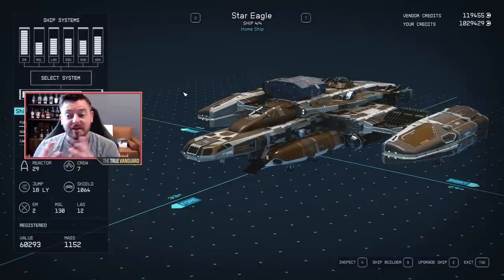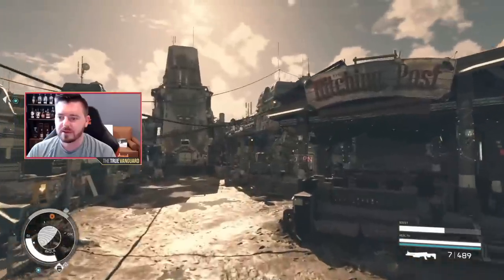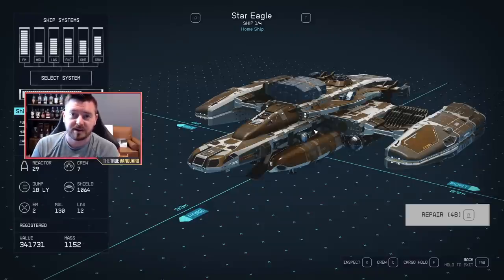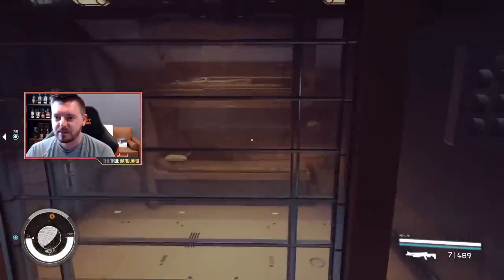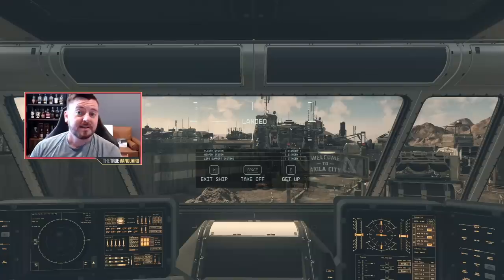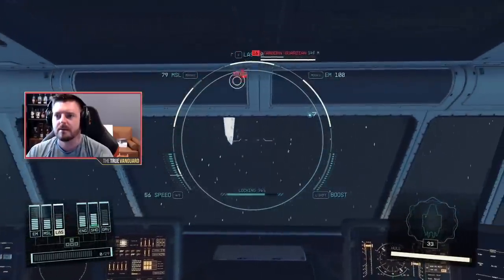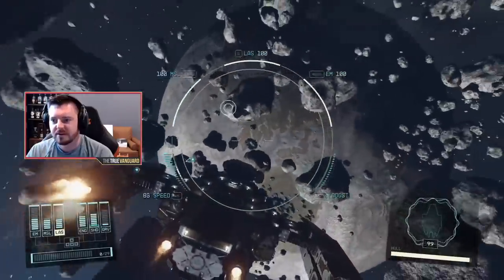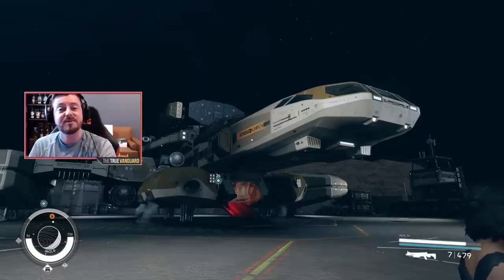Get This OP Early Game Ship in STARFIELD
You have got to get this OP early game Starship in Starfield, it's called the Star Eagle and comes from completing the Freestar Rangers faction questline.  It will carry you through dozens of hours of Starfield gameplay easily.